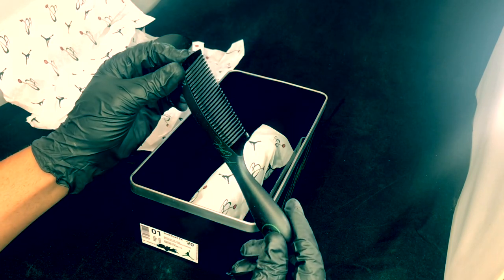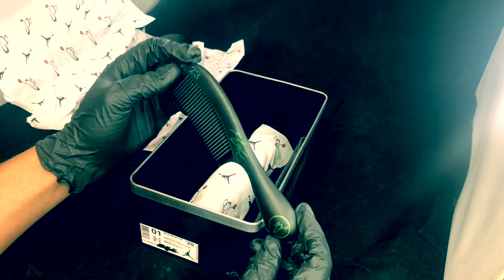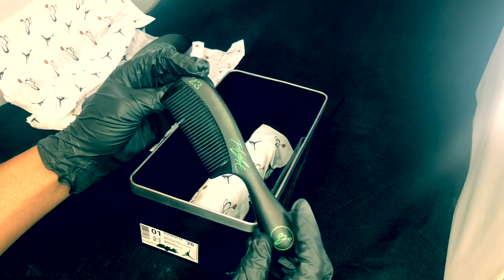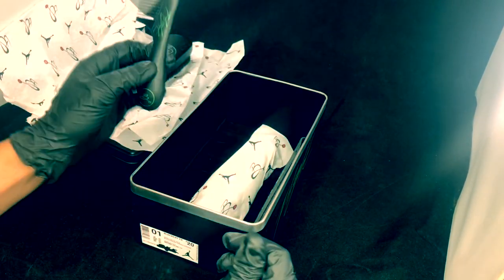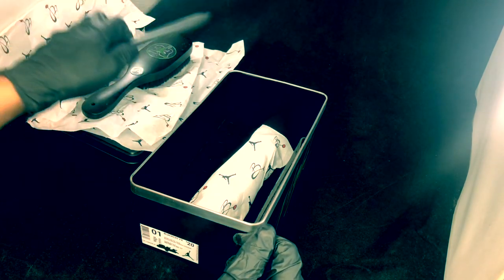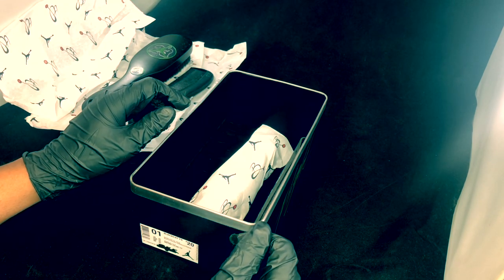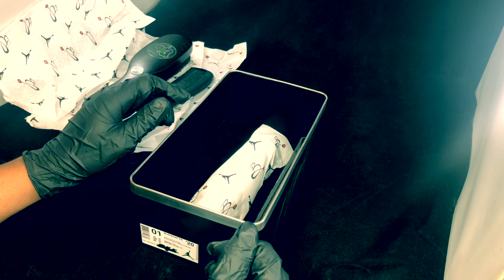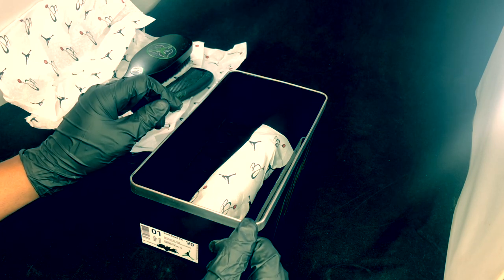Official Unboxing : Blackcat FX Trimmer set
Official unboxing experience of the Blackcat FX babyliss skeleton trimmer set created by the one and only B.Clark Customs. For entries and a chance to win this one off exclusive set visit: